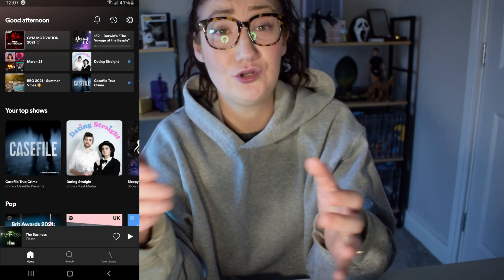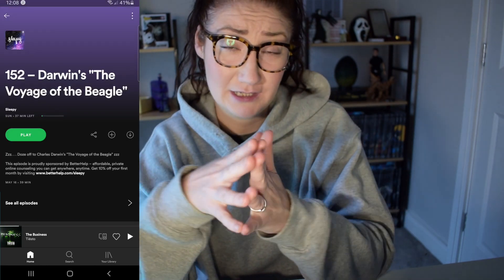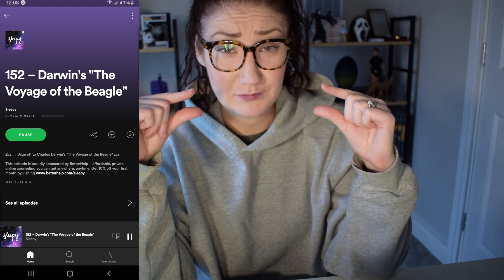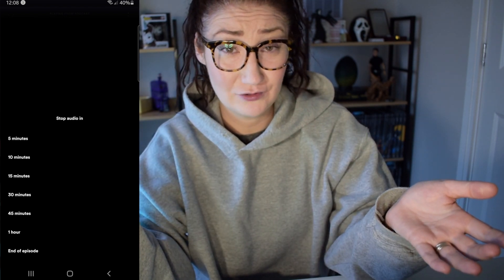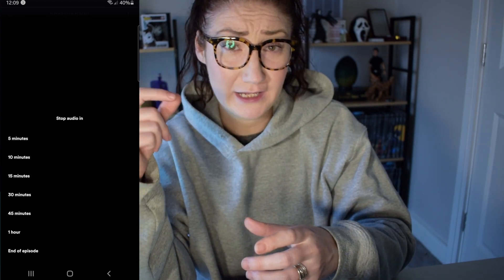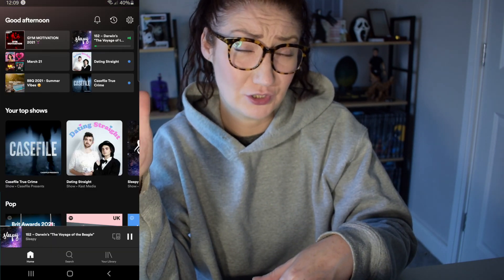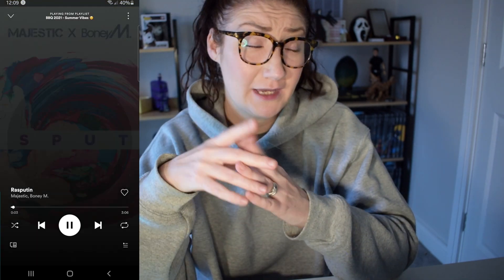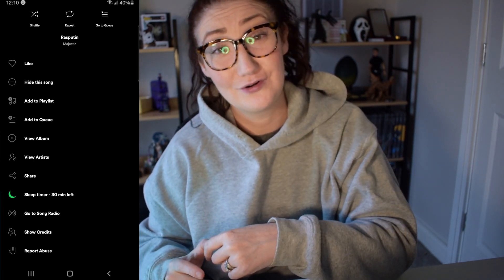How to turn on Spotify Sleep Timer on Android 2021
In this video, I will show you how to turn on the Spotify sleep timer on your Android phone. It's a great feature that has been added to the Spotify app and allows you to auto shut off the Spotify app with a sleep timer. There is nothing worse than after finally falling asleep to be woken up with the noise still coming through your phone, speaker, or earphones.

⏳ Timestamps ⏳
To allow you to move around easier

0:00 - Intro
0:46 - Setting a sleep timer on Spotify
1:54 - Another way to auto shut off the Spotify app